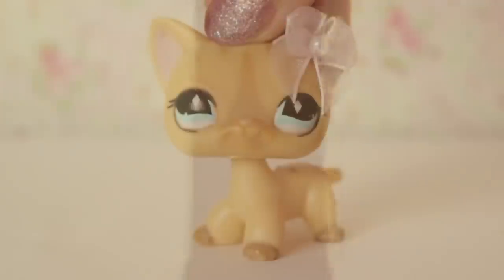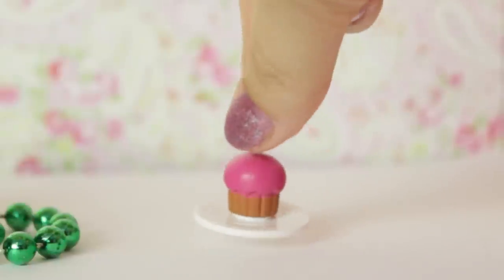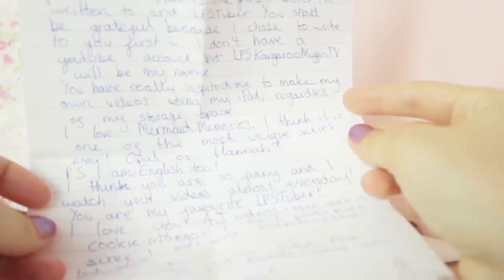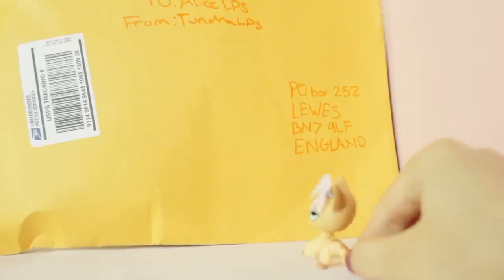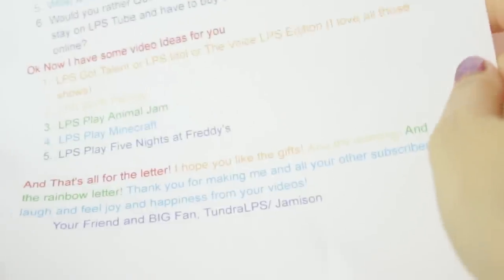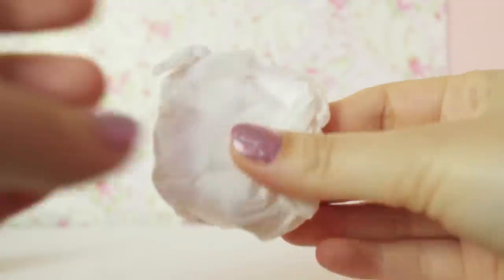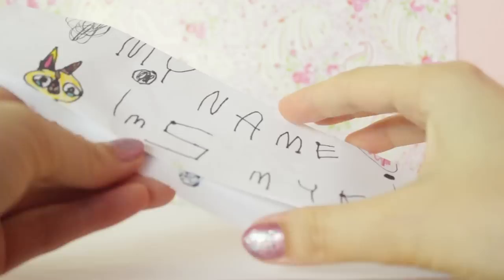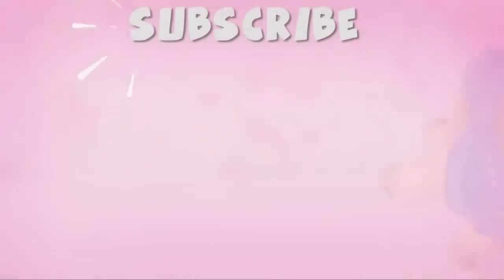FNAF EVIL CUPCAKE! Fan Mail Time 21 ! [PO BOX CLOSED] | Alice LPS